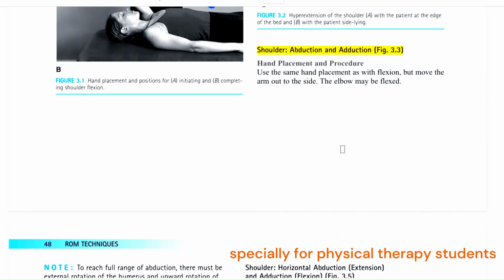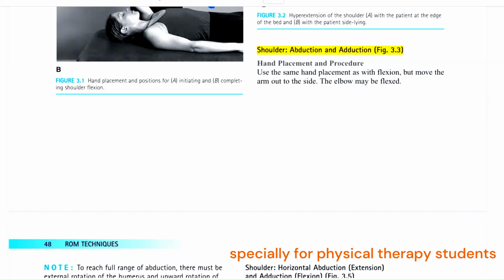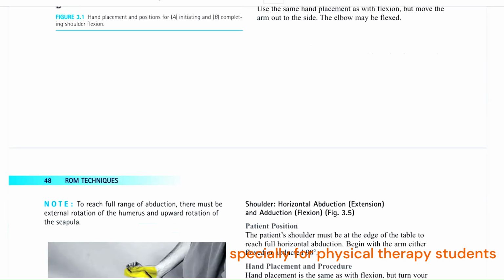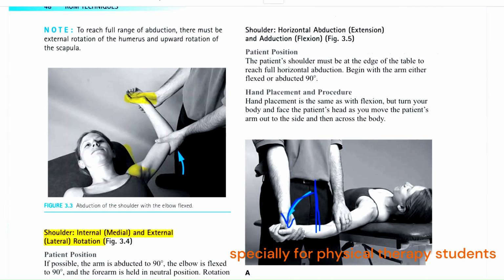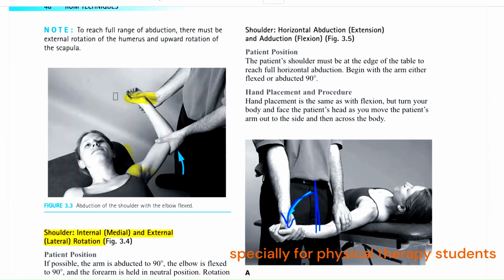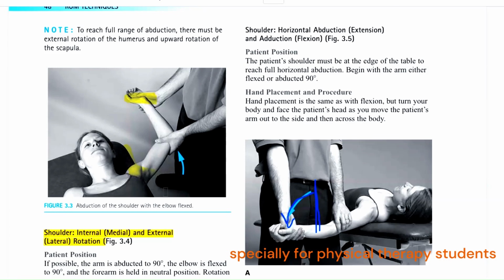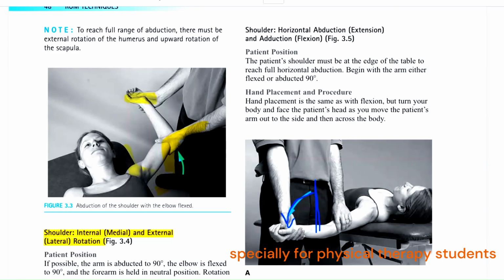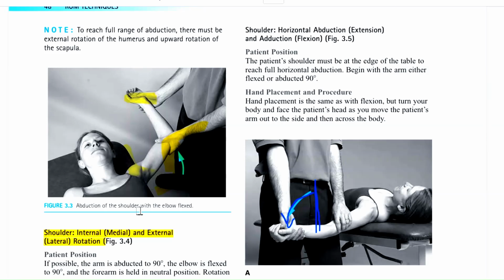Shoulder Abduction and Shoulder Adduction | CH #3 | THERAPEUTIC EXERCISE | PT 8 | English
In this video, we are going to see the FAST REVIEW PART 8 *(Kisner)*
 *Shoulder Abduction and Shoulder Adduction *

💢 00:00 Introduction
💢 00:15 Shoulder Abduction and Shoulder Adduction
💢 04:52 Thanks for watching